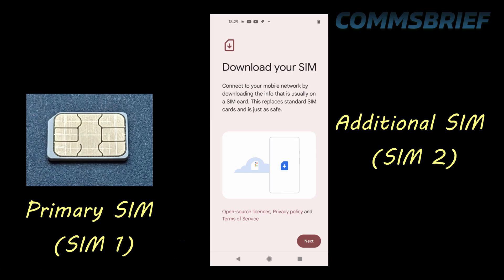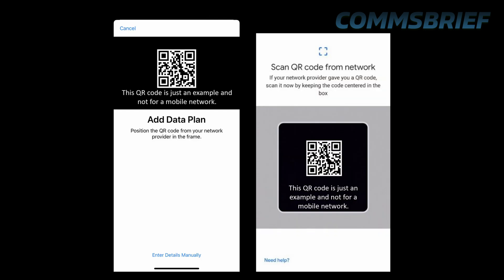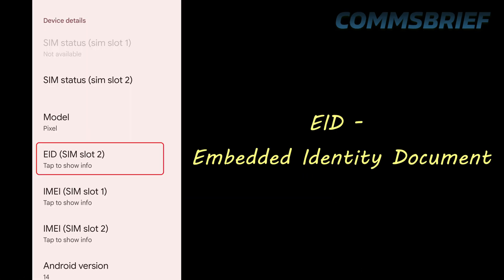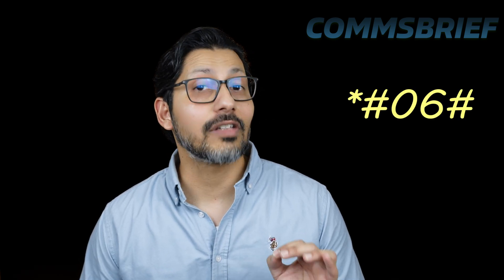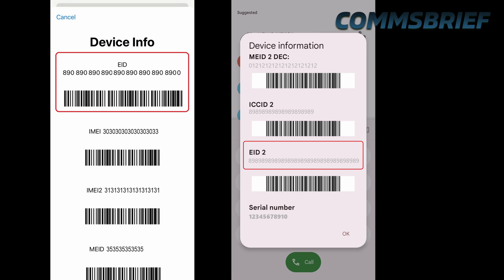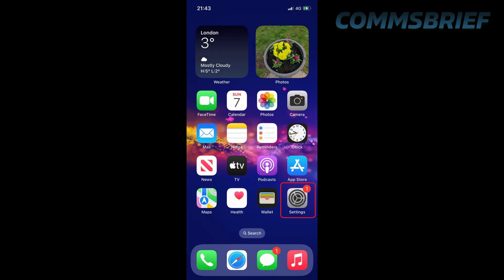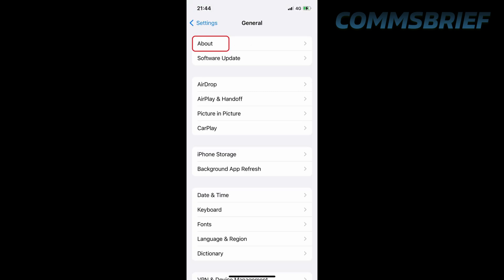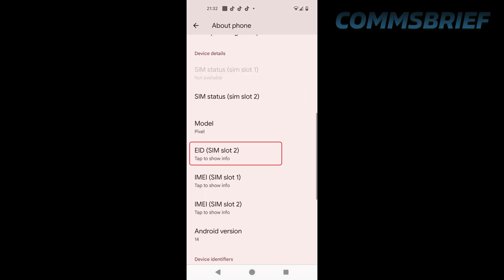Do I have eSIM on my cell phone? (iPhone & Android)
A quick video showing you how to check if you have eSIM on your phone. This video shows two ways to find out if your mobile phone supports eSIM.